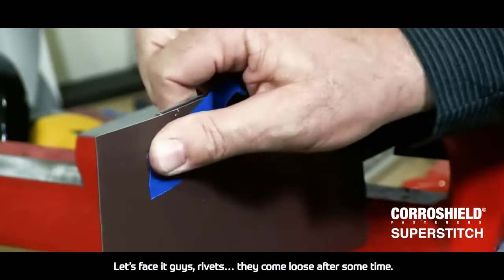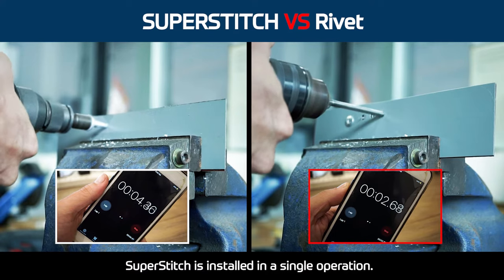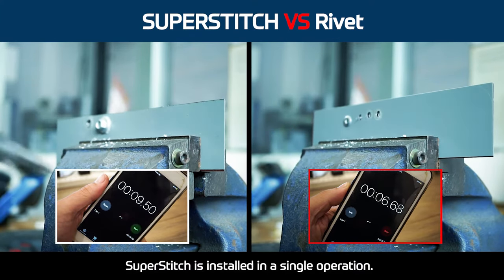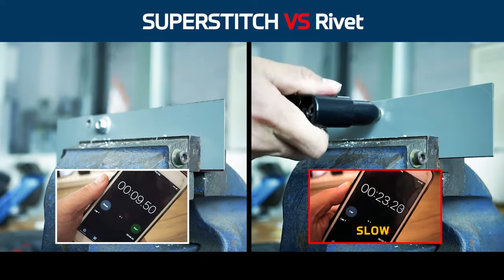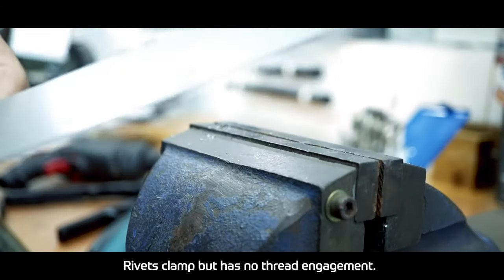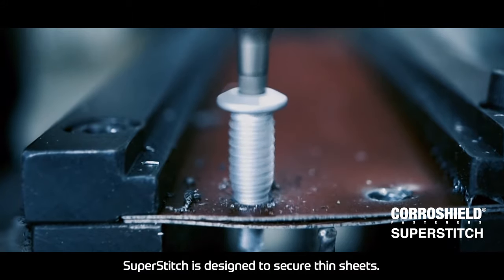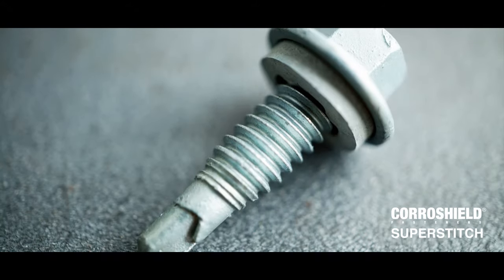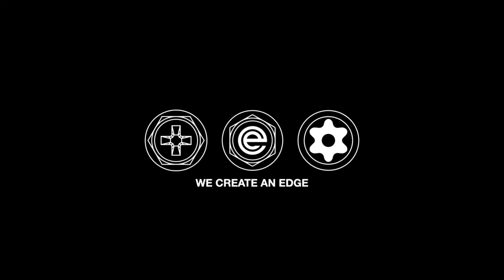SUPERSTITCH™ vs Rivet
METAPP™ SUPERSTITCH™ ensures faster results and a 5X more Shear Strength than Rivets. The special threads on the screws guarantee a secure fix on thin gauge applications and prevents overdriving.